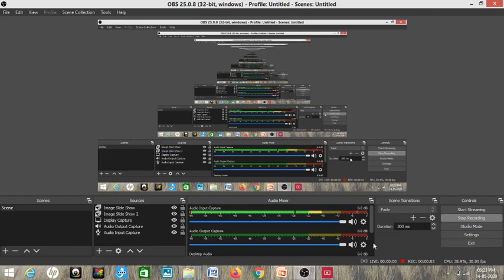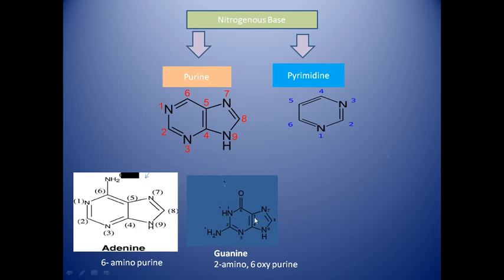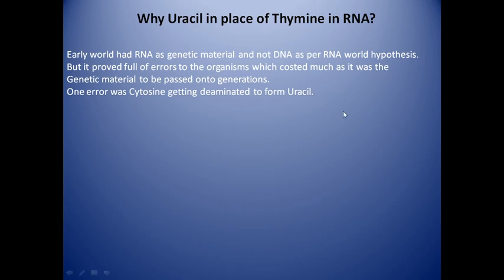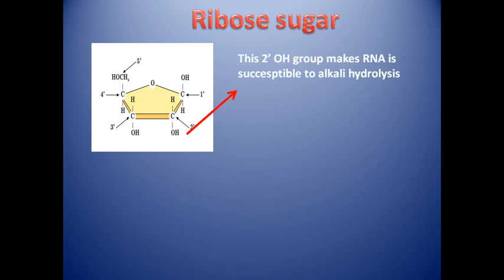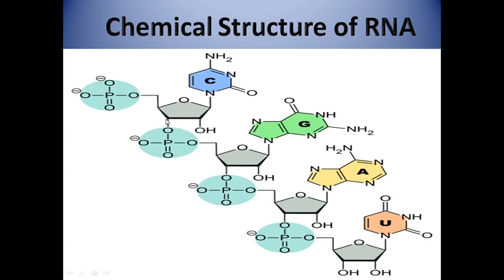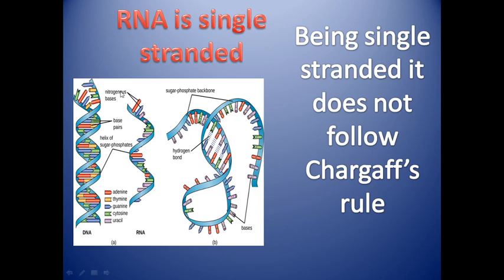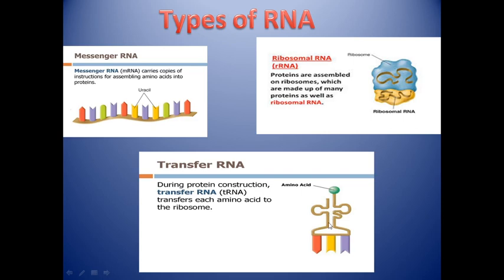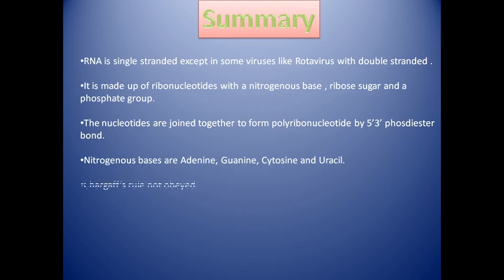Structure of RNA